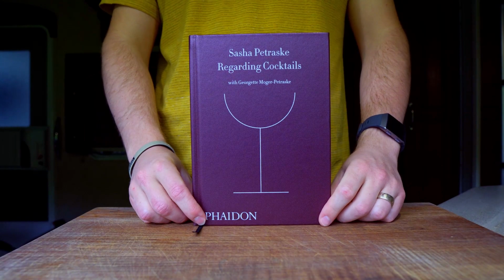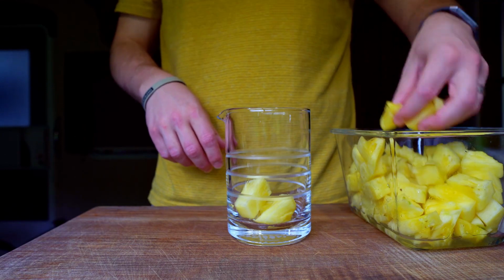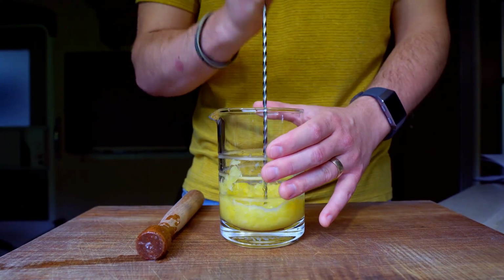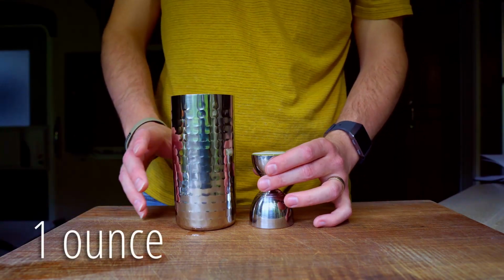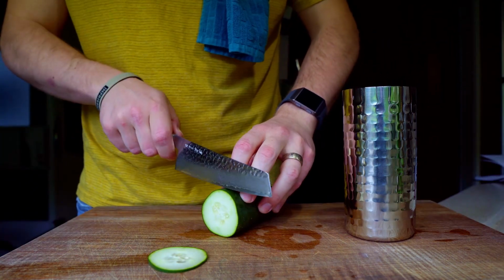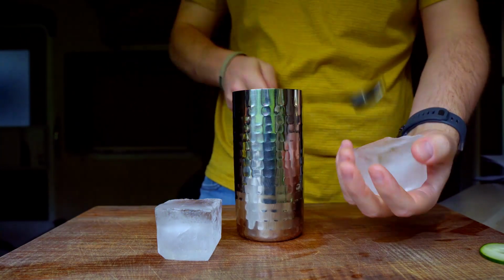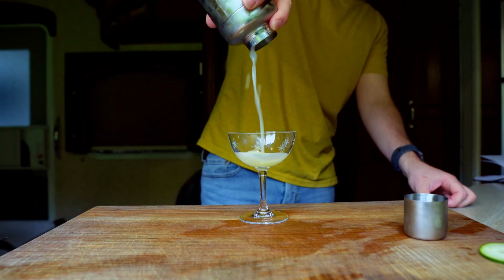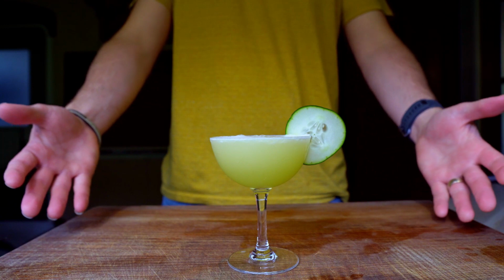The Hole in the Cup || Tequila & Absinthe cocktail from Regarding Cocktails by Sasha Petraske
This cocktail defies ALL expectations! I wasn't sure if this was going to taste good, let alone what the heck it was going to taste like. That said, I'll leave the tasting notes for the video but I will say - this is one of the best cocktails I've ever had.

Amazon Music